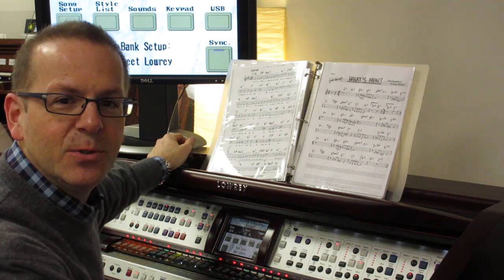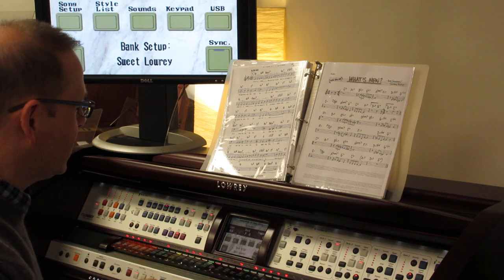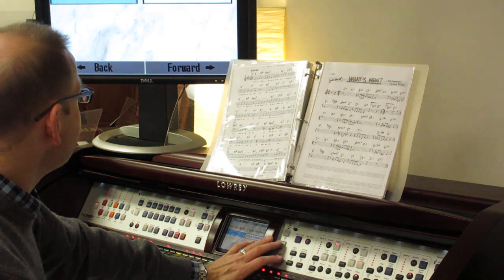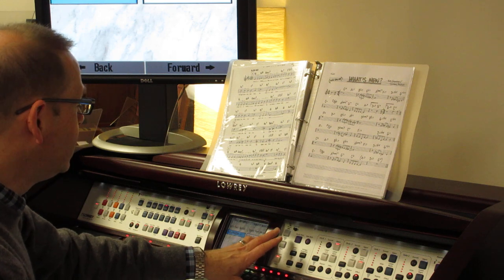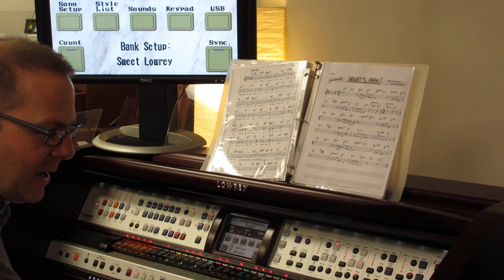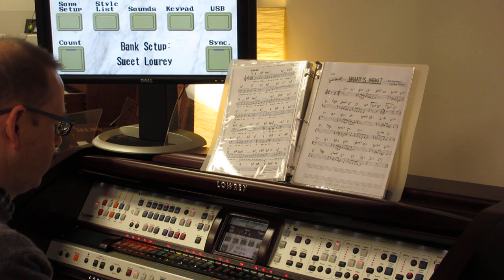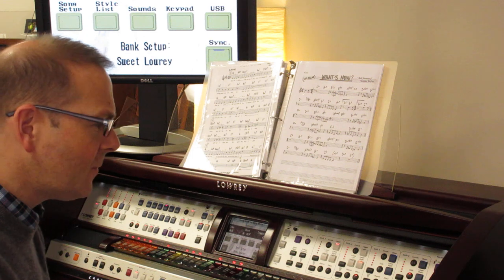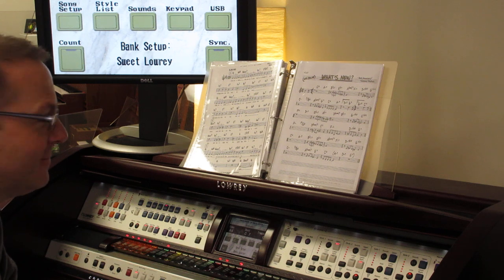Lowrey Inspire New Organ Tabs and use of Vibra Trem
How to use the Vibra Trem (Rotary) effect with your foot when playing Jazz organ sounds and the new preset organ tabs.